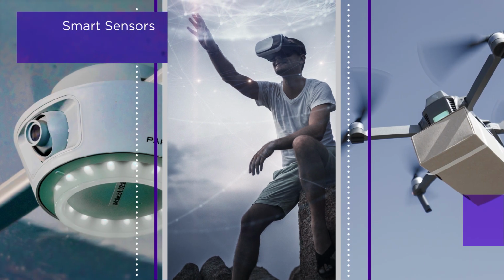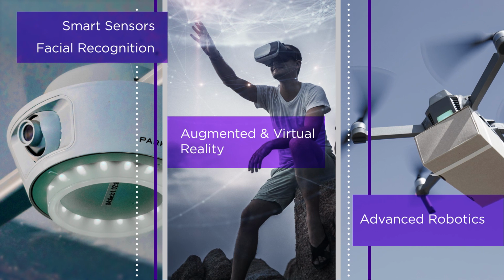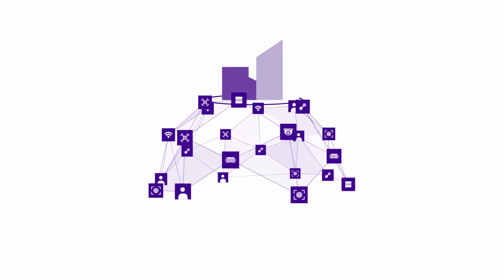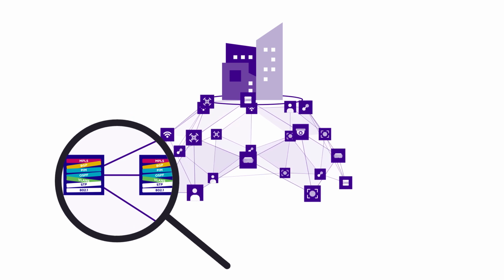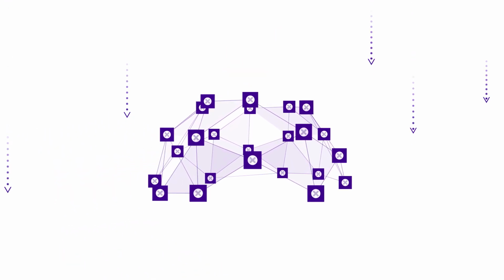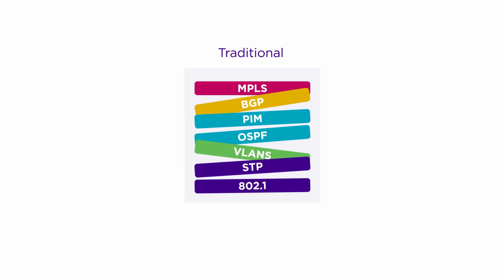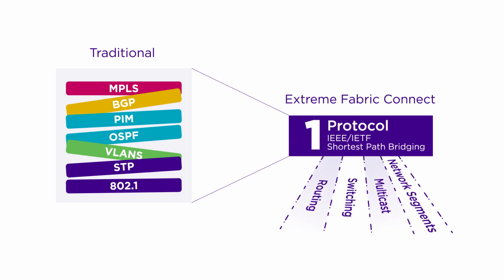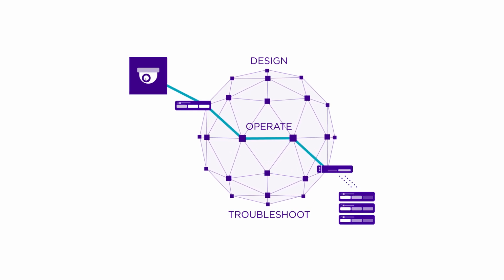Extreme Fabric Connect: Networking for a New Era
The modern enterprise demands agility, scalable and resilient connectivity, and inherent network security – but without the complexity of traditional networking. Extreme Fabric Connect (based on enhanced Shortest Path Bridging/ IEEE 802.1 aq) represents a new way to design, build, and operate networks - one that delivers simplicity and agility while at the same time improving security and stability.